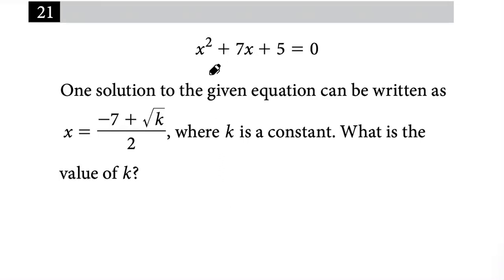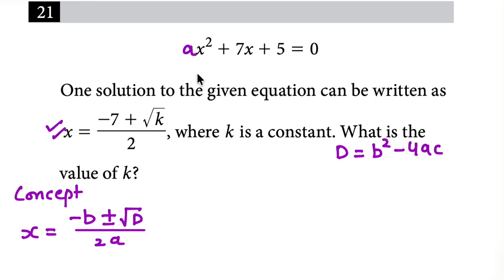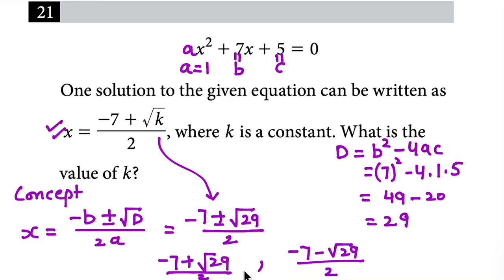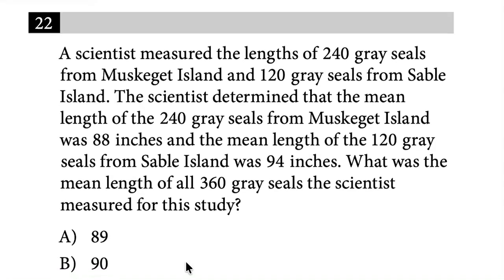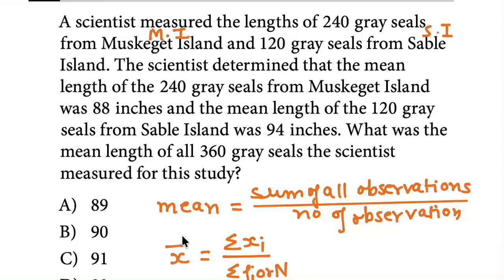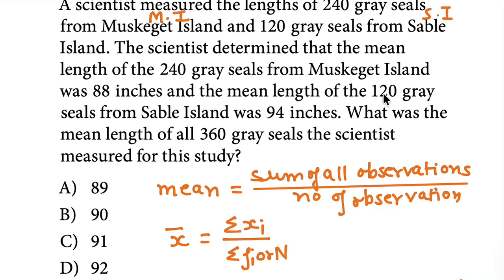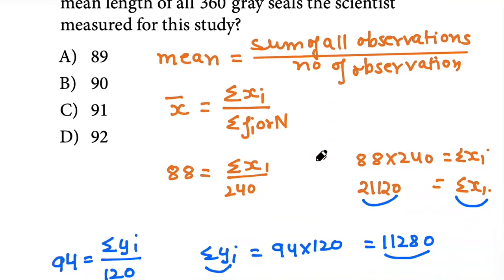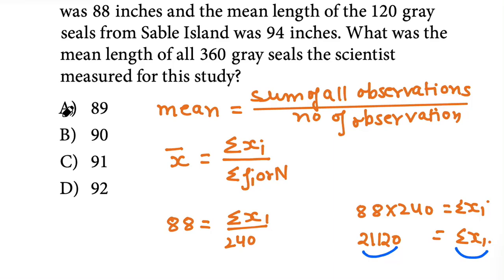How to Solve SAT Math Quadratic Formula & Mean Questions. Q 21, 22. Bundle 11, Module 1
In this video, learn how to solve SAT Math problems involving the quadratic formula and weighted mean step by step. These are common concepts tested on the Digital SAT Math section, and understanding the reasoning behind them helps students solve similar questions quickly.

We work through two SAT-style questions and explain how to think through the solution efficiently.

In this lesson you will learn:

How to apply the quadratic formula in SAT Math

How the discriminant helps identify values in quadratic expressions

How to calculate the overall mean from two different data groups

How to approach SAT Math word problems logically

The focus is on building conceptual clarity and problem-solving strategy, rather than memorizing steps.

This video is ideal for students preparing for the Digital SAT Math, especially those practicing algebra and statistics questions from official SAT-style problems.